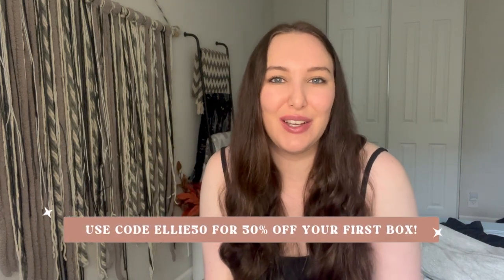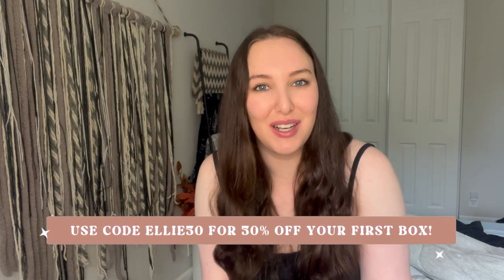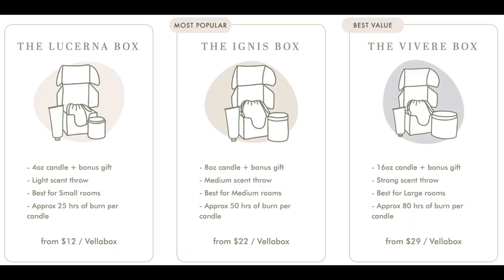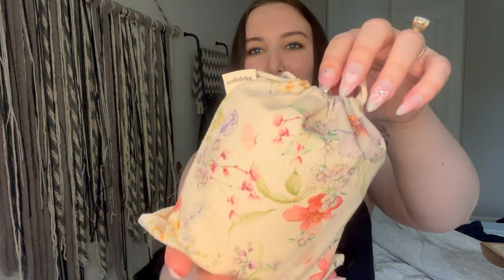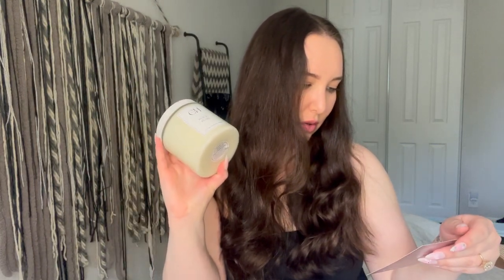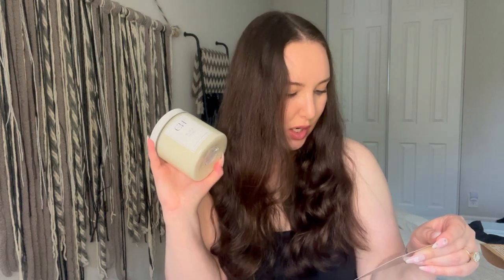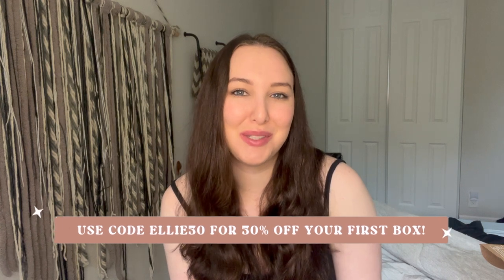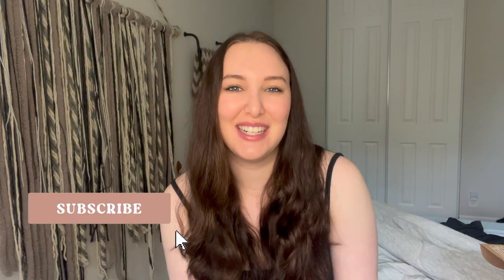I AM SO EXCITED FOR THIS | Vellabox April 2024 Unboxing and Review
Thank you so much to Vellabox for partnering with me on this video. I am truly so happy with my candle and have been burning it since I filmed this video. My fiance and I love it!

★Discounts★

FabFitFun: Use my link to get $10 off your first box, making it just $44.99!

Dossier - Use my link to get $10 off your first order

Wantable - Use my link to get $25 off your first order. That’s $25 in free clothes!

StitchFix: Use my link to get $25 off your first order. That’s $25 in free clothes!